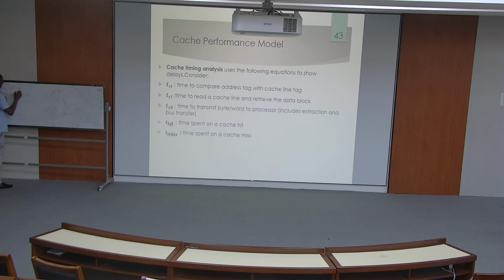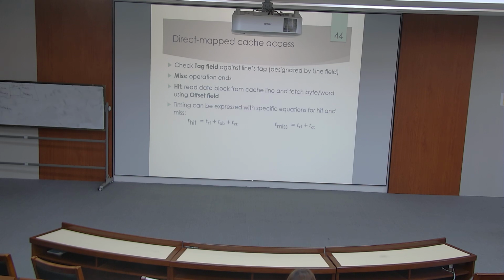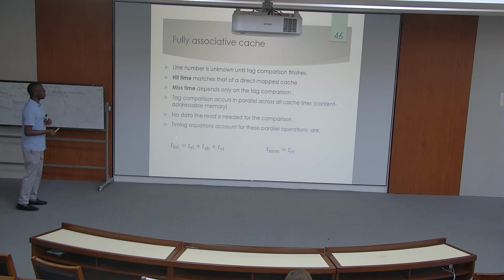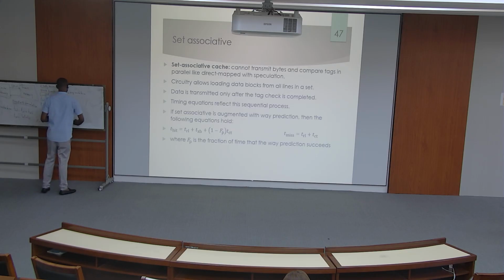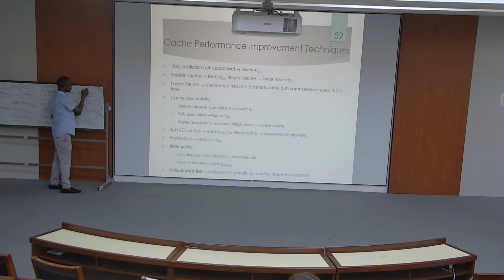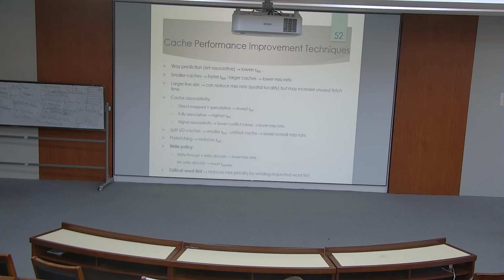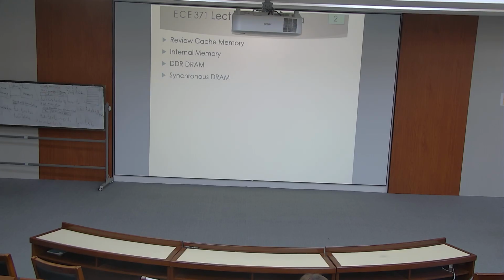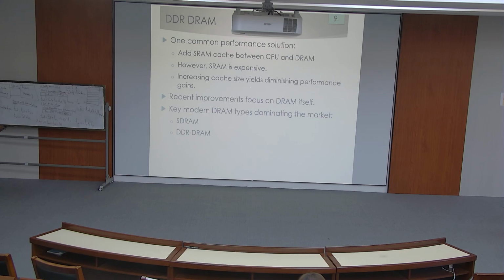微处理器（全英文） 2026-05-27 08:00:00-08:45:00